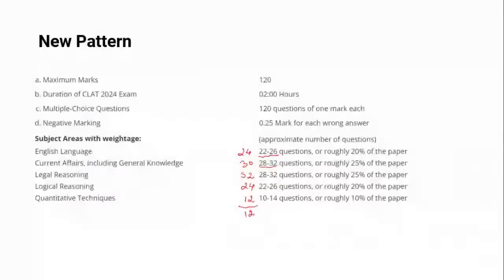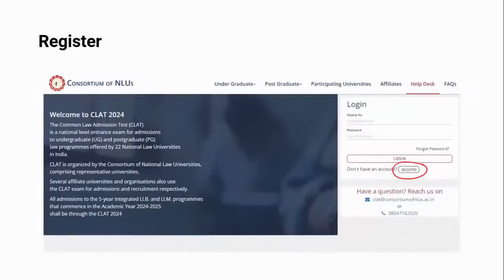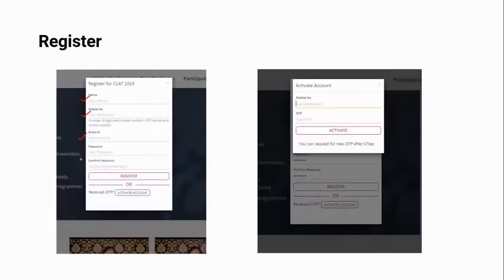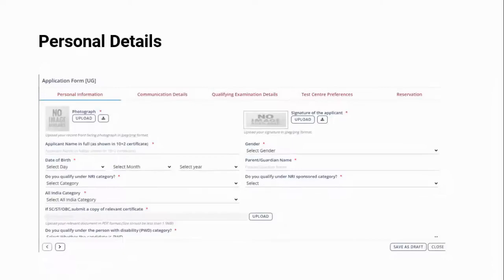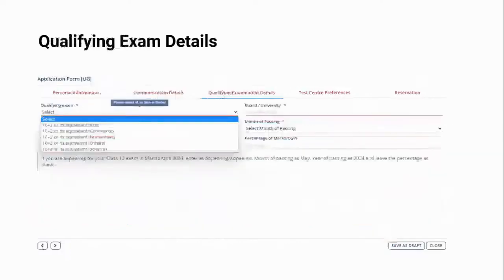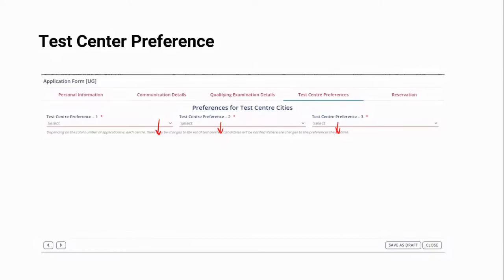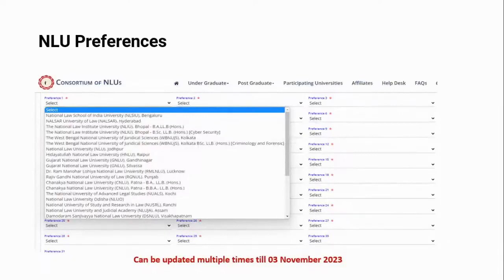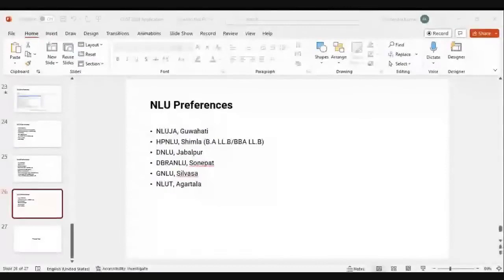CLAT 2024 Step by Step Application Form Filling